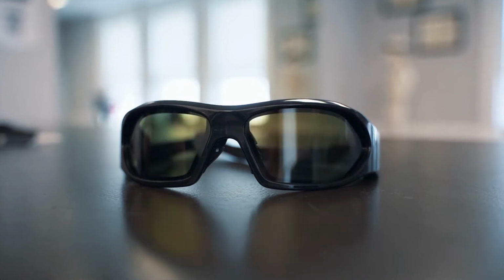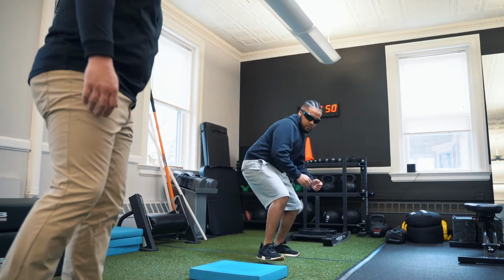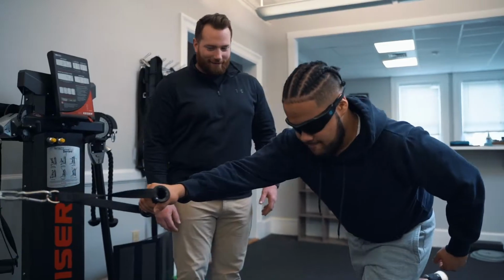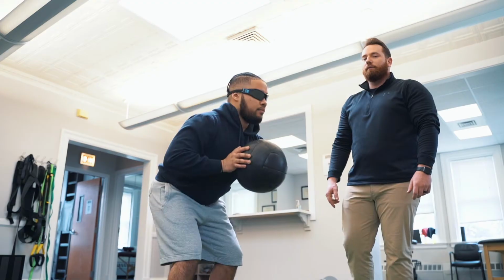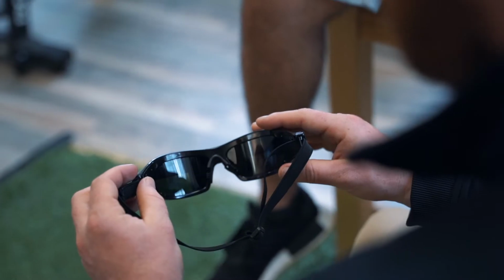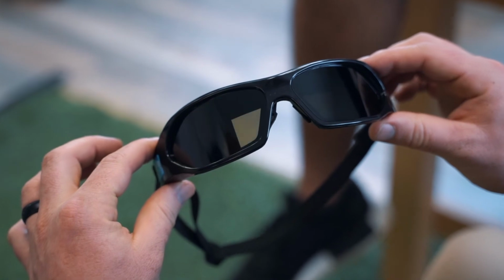Physical Therapy | An Extra Tool To Help Patients | Senaptec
Physical Therapy Assistant and Strength Performance Coach Raymond Berlinsky gives his feedback on the Senaptec Quad Strobes, and how they are an extra tool to help his patient's recovery.